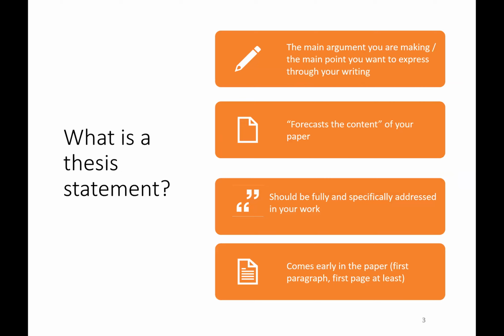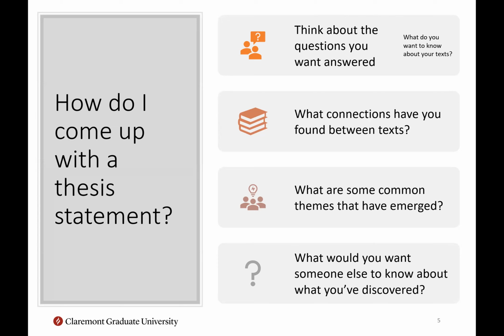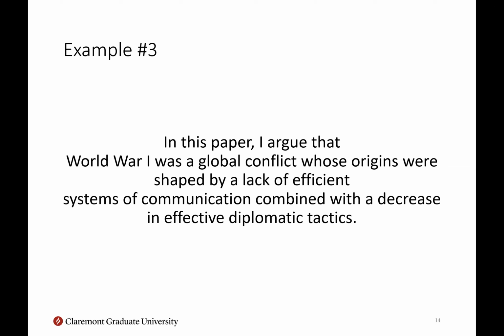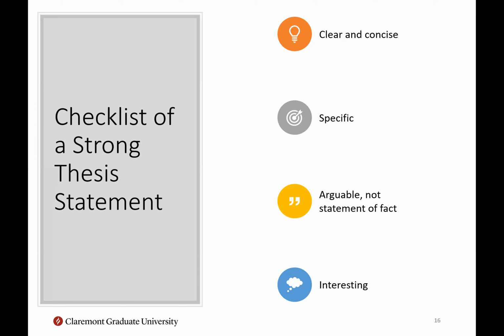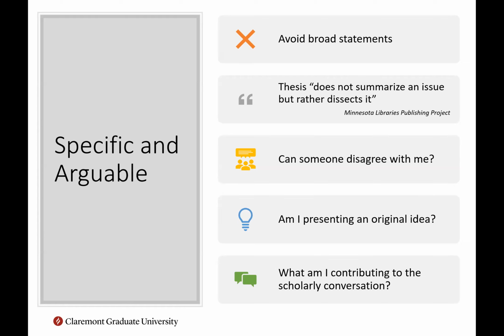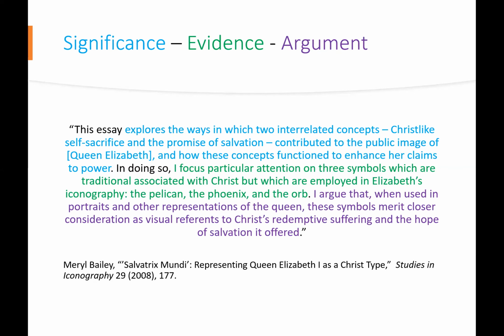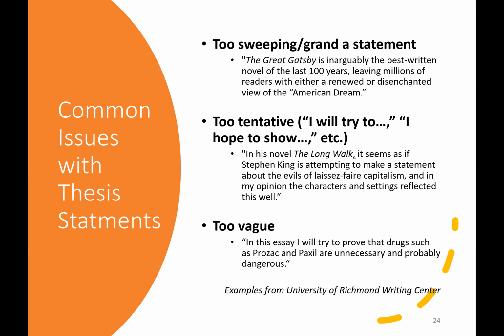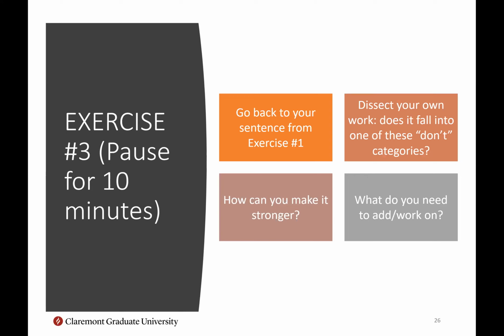Thesis Statements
In this popular webinar, learn numerous techniques for developing comprehensive and engaging thesis statements step-by-step.

Presented by Katrina Denman, Senior Consultant at CGU's Center for Writing & Rhetoric.